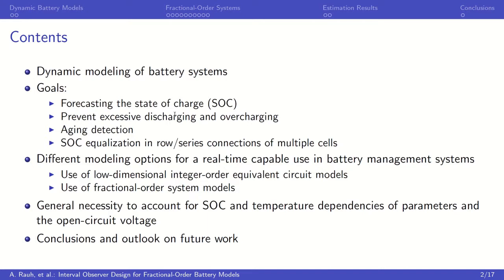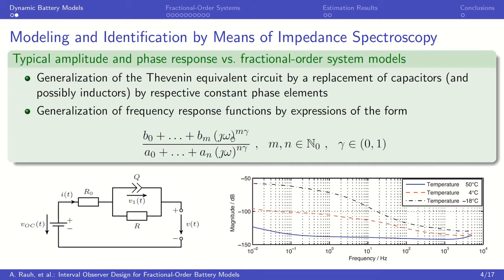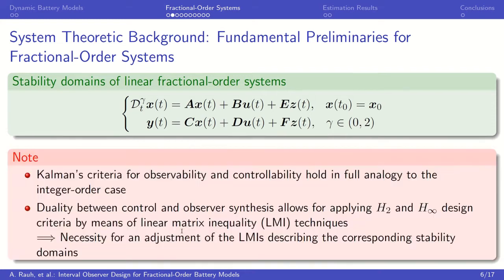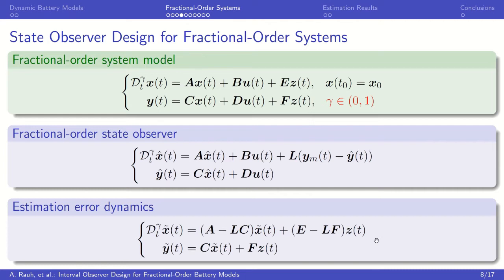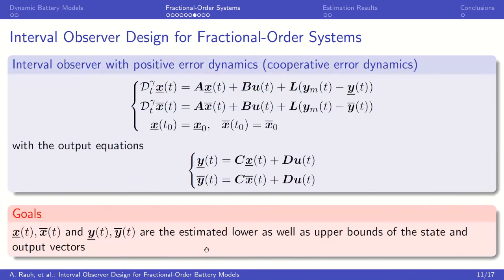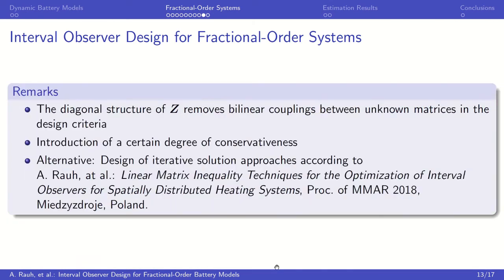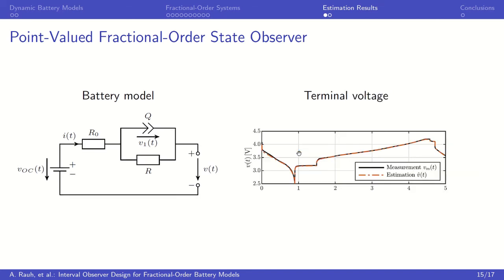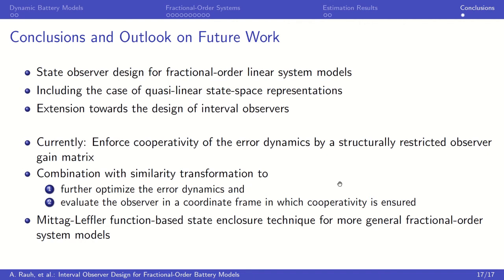Interval Observer Design for Fractional-Order Models: Application to State Estimation of Batteries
Speaker: Andreas Rauh

IFAC World Congress 2020, Berlin, Germany (virtual)

Interval observers have been investigated by many researchers during the last decade, especially for those classes of systems that can be described by finite-dimensional continuous-time ordinary differential equations, discrete-time difference equations, and sets of partial differential equations in which both, system parameters and external disturbances, may be subject to bounded uncertainty. In contrast to this, only preliminary investigations were performed for fractional-order models. Due to the fact that many electro-chemical processes such as the charging and discharging dynamics of batteries can be described in good accuracy by using fractional-order models, this paper focuses on the design and numerical validation of interval observers for such systems. Here, we present a cooperativity-enforcing observer structure leading directly to decoupled lower and upper bounding systems for the sets of reachable states. This is visualized by a battery model with interval uncertainty in the output equation.